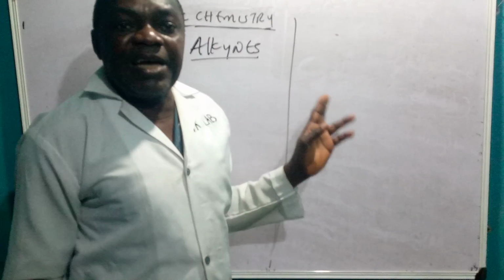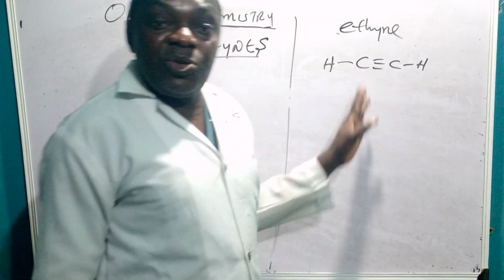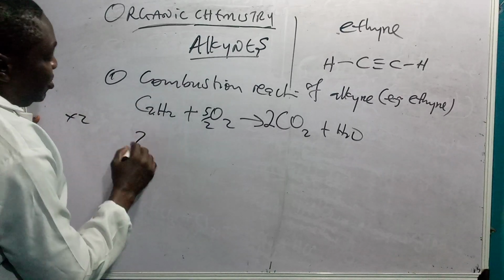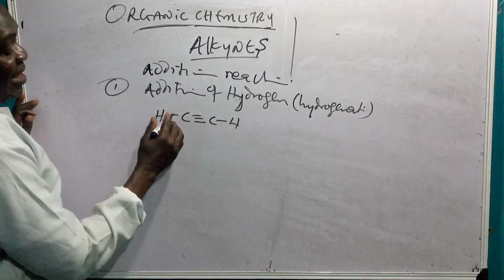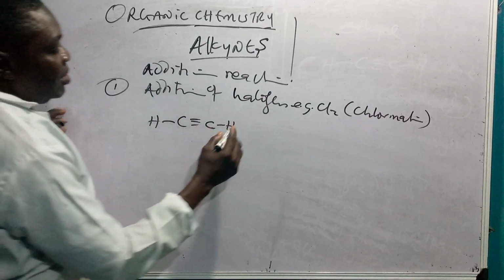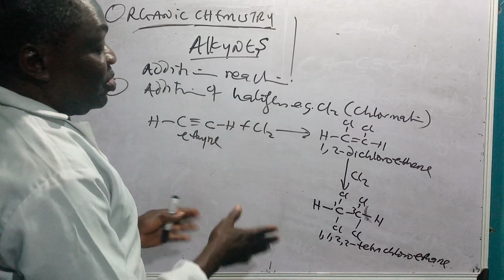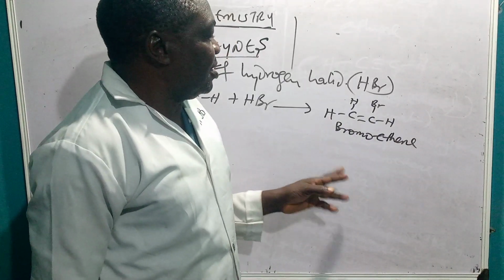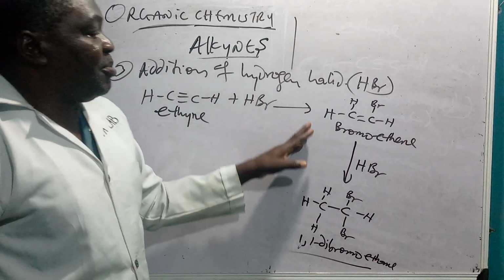CHEMICAL REACTIONS OF ALKYNES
This video give a very easy explanation of some chemical reaction which alkynes undergo